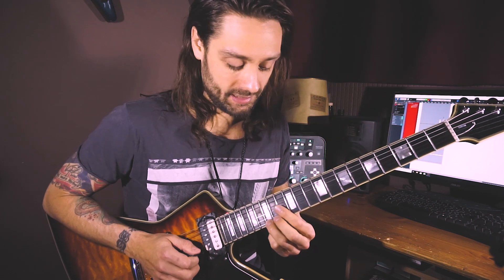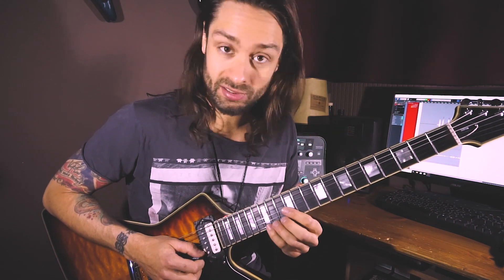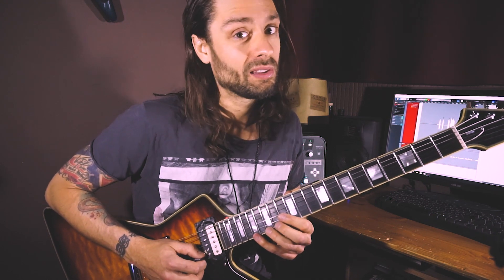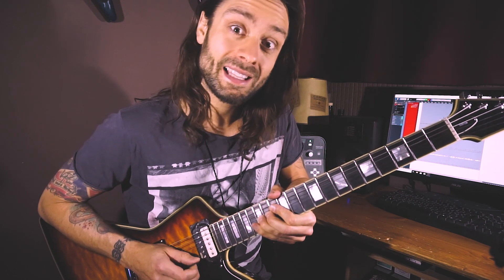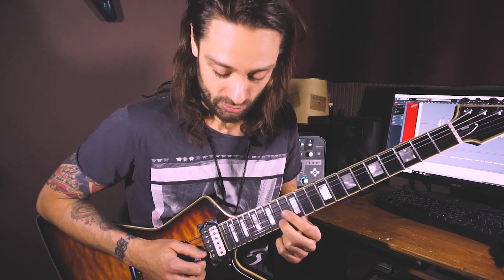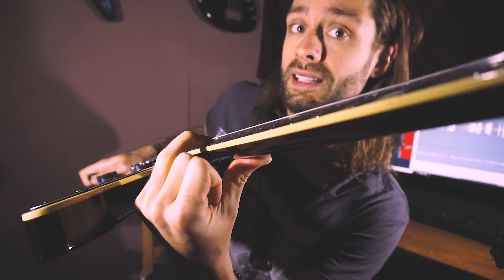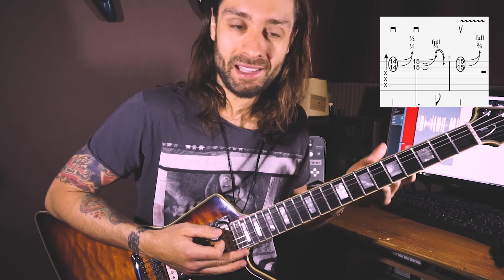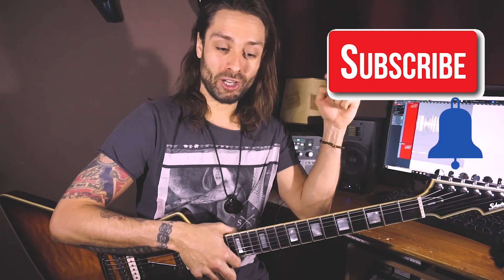'MINI LICKS SERIES' #10 - MULTI-STRING BENDING (half&whole note - level: interm w/beginner advices)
Instead of shredding and playing fast let's focus on phrasings and make Your guitar sound like Yourself. My goal is to show You ways to express Yourself on guitar more colorful.

Become a member and You get:
- Backing tracks in standard tunings (to all PanterA and other lessons I did/do/will do)
- Tabs in guitar pro 6/7 and PDF format (full tab for this video, too)
- Participation in deciding on which song / solo I should be making the next videos for
- Skype Guitar Lessons / Chats

If You like what You hear/see it would mean a lot if You would also follow me on:

Get my first solo album (also my band) 'Blink of an Existence' by Strength Of Will: